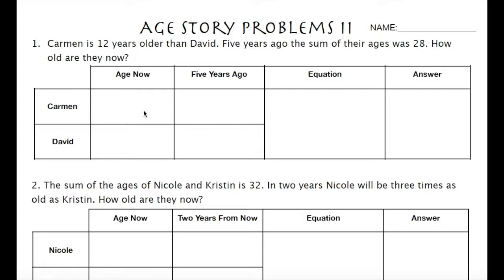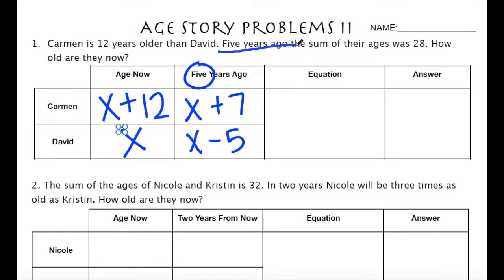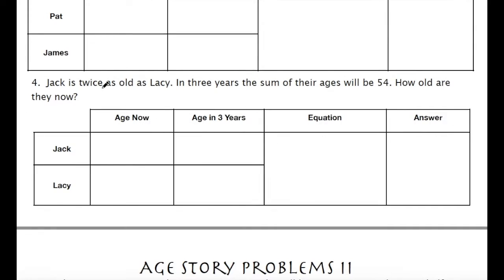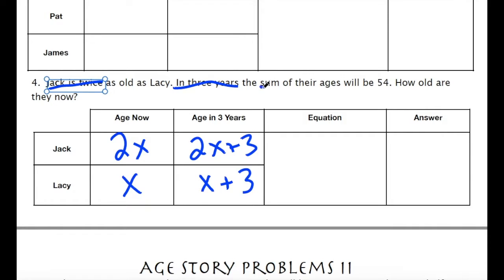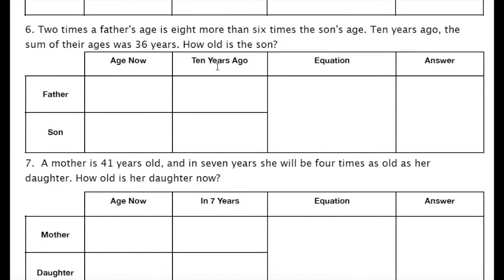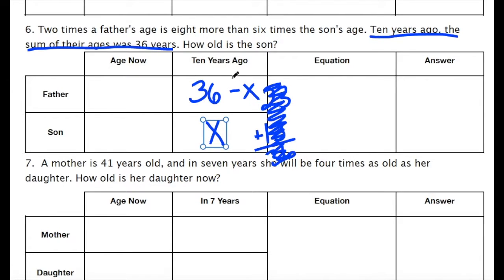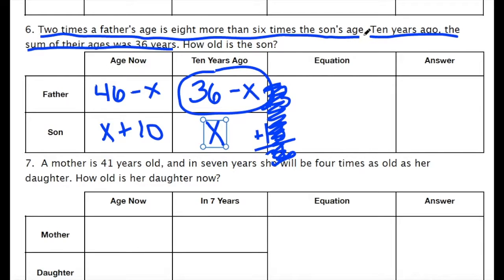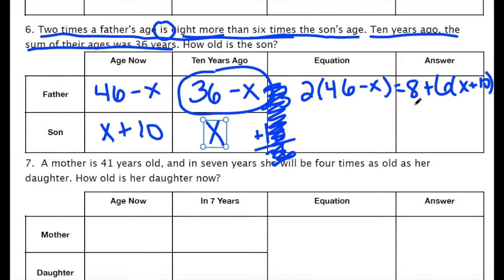Algebra Age Story Problems